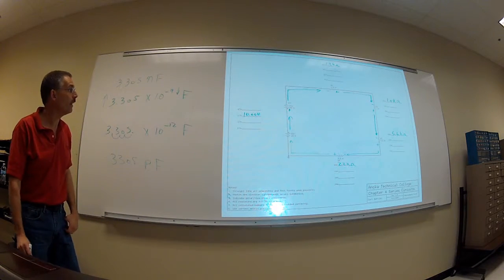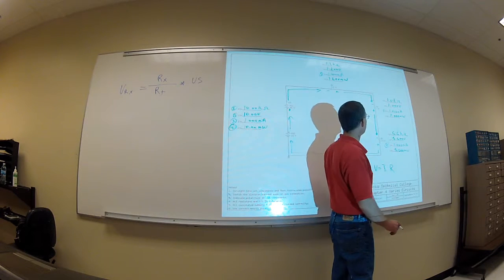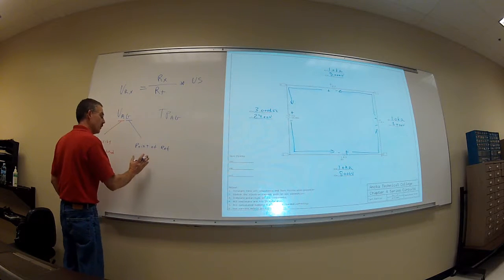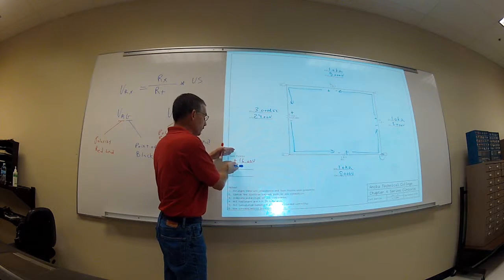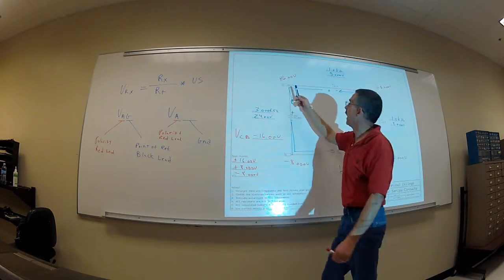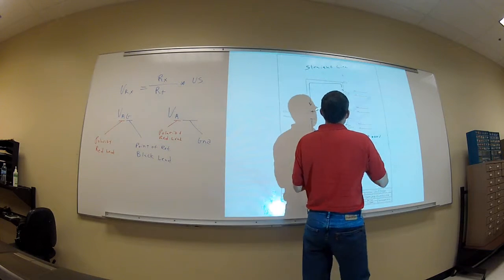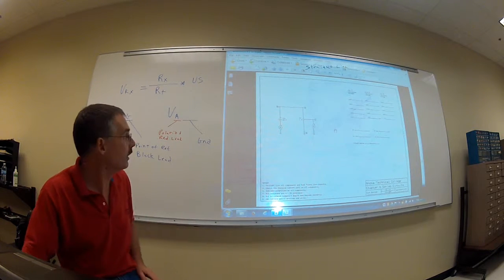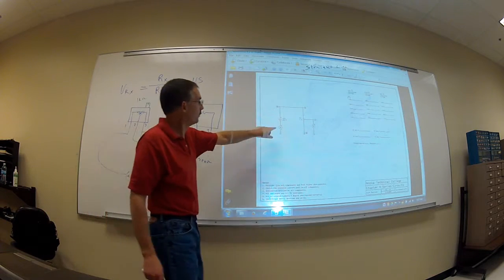Week 4 Lecture part 2